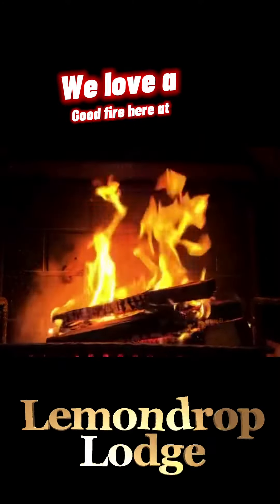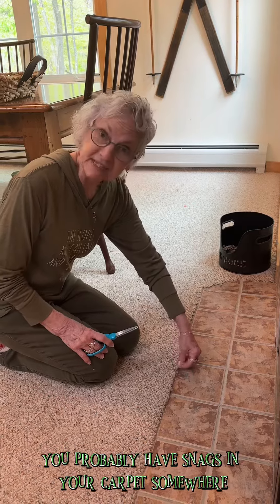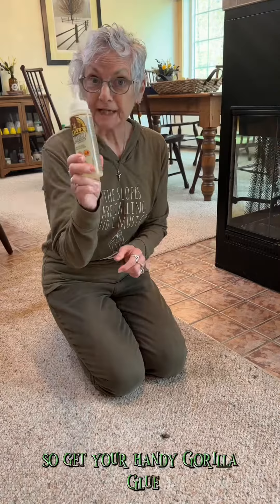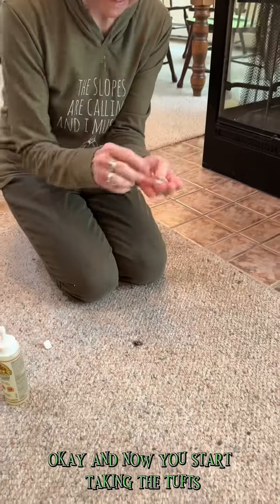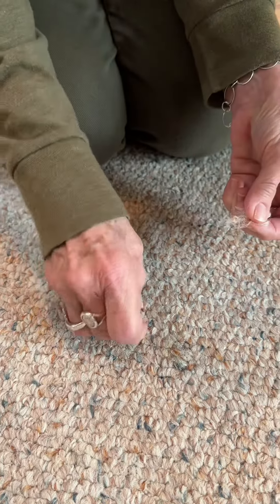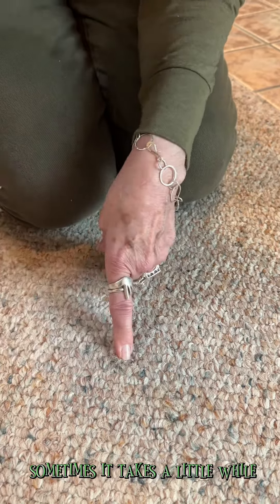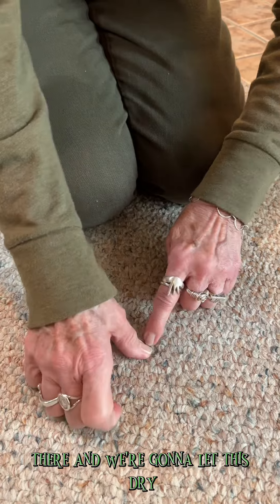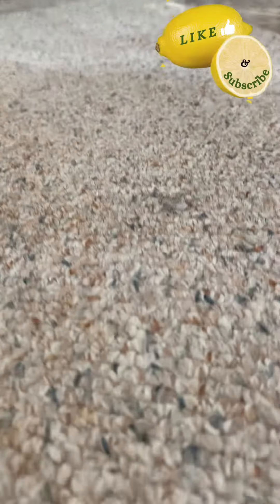Let us help you fix those carpet burns in front of your fireplace